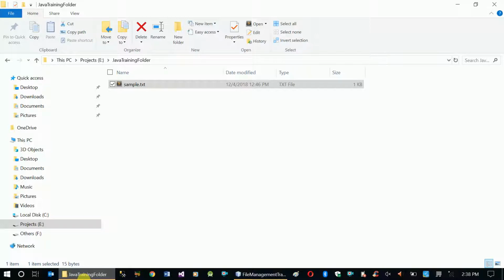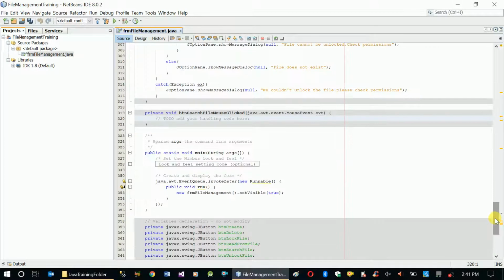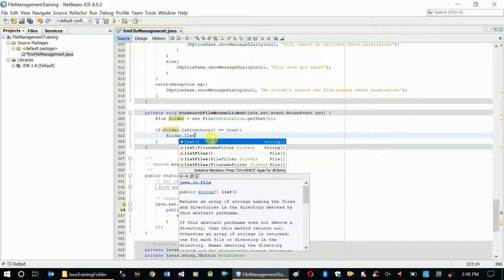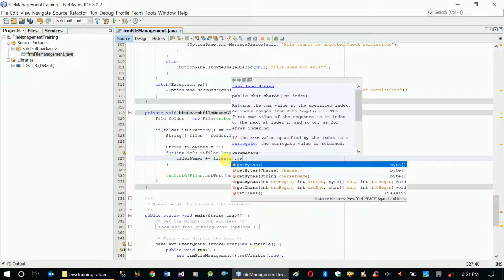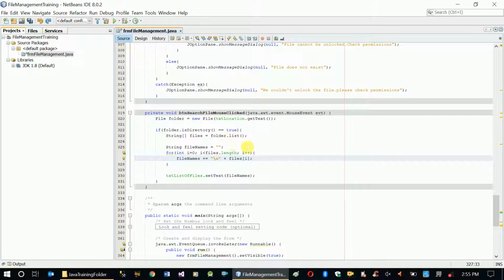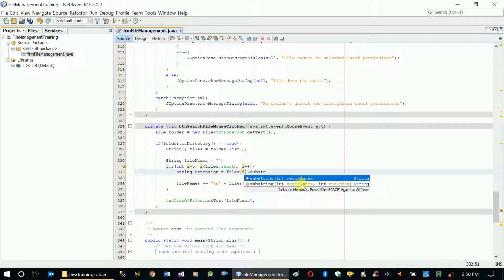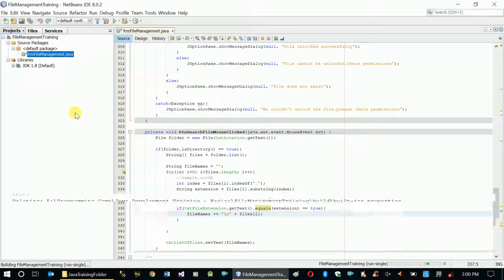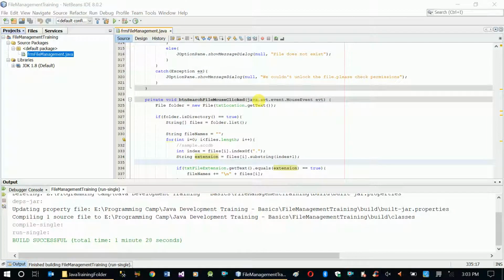How to Search A File In A Directory Using Java 1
programmingTraining maharishiAmharic hackingAmharic This shows how to search or read all files in a given directory using File class and filter files using their extension in Desktop Java Application.